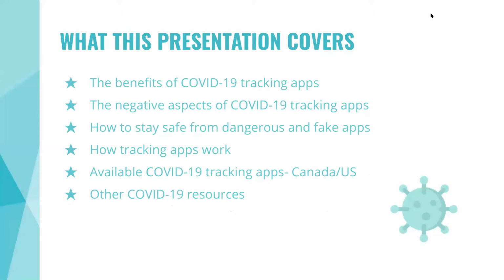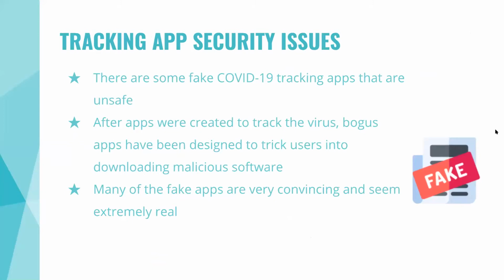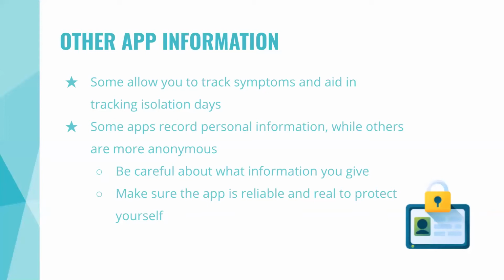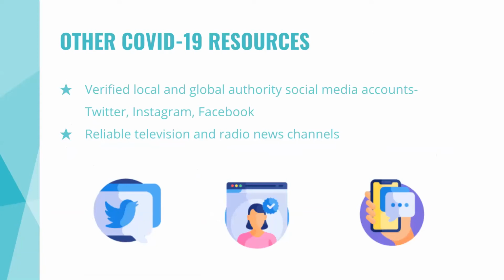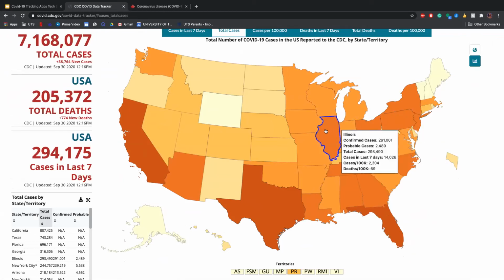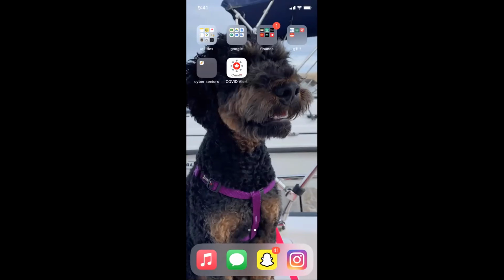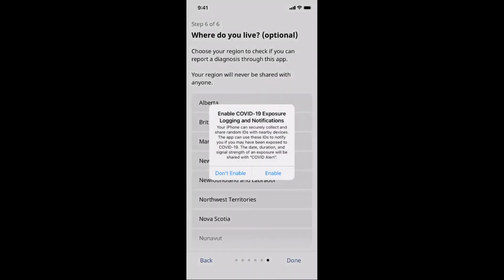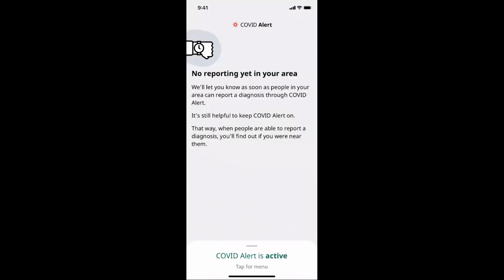Using COVID-19 Tracking Apps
During this Cyber-Seniors session, our teen tech mentors go over apps that track covid-19 infections and notify you if you have potentially been exposed, as well as additional helpful online resources.